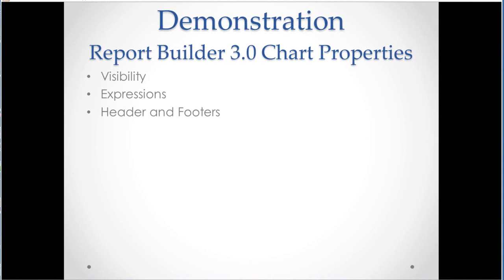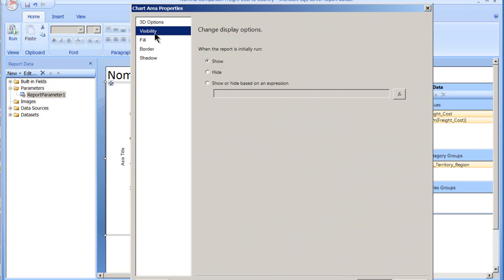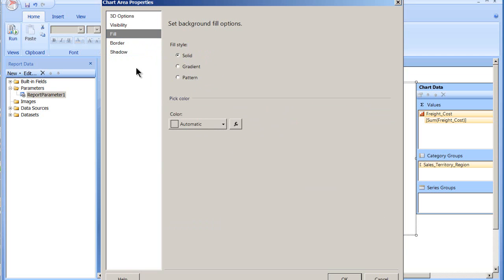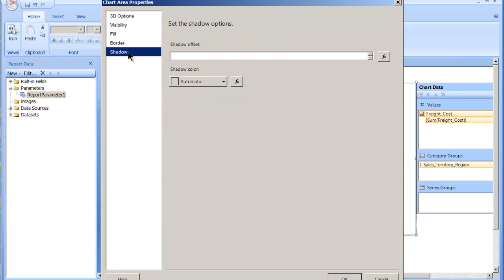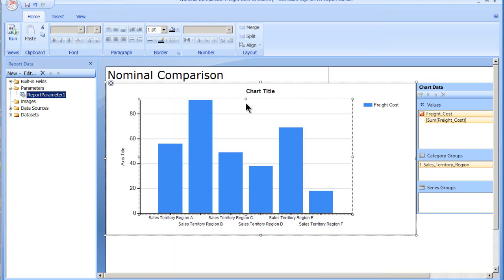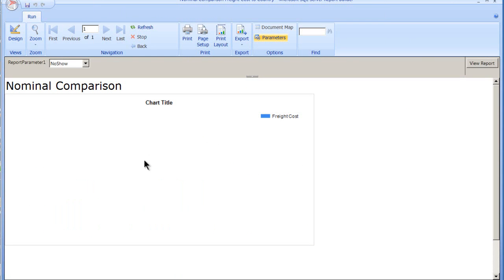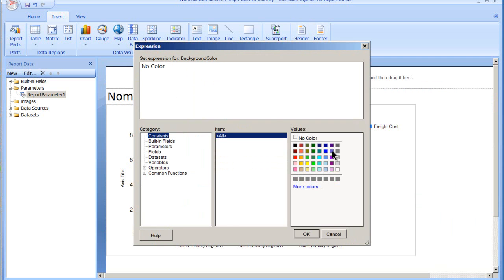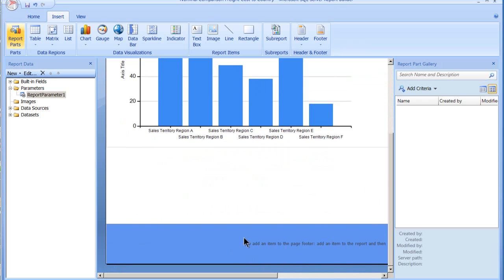Report Builder 3.0 Chart Properties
Microsoft Course 50465A PerformancePoint Services